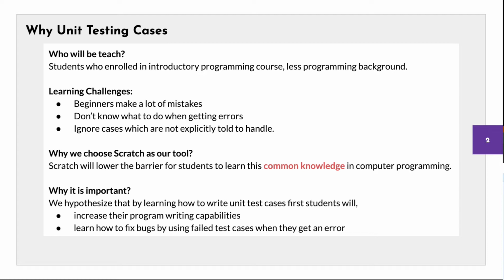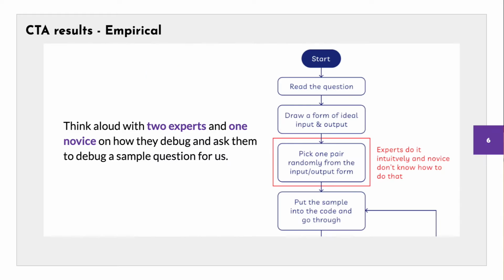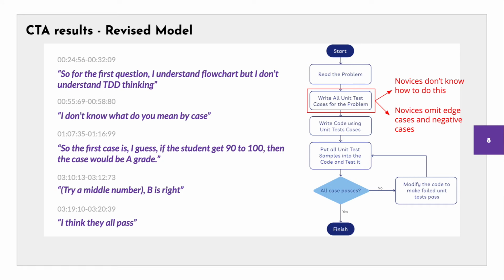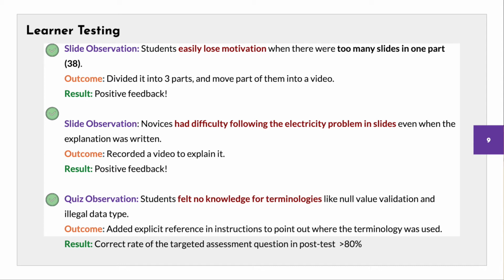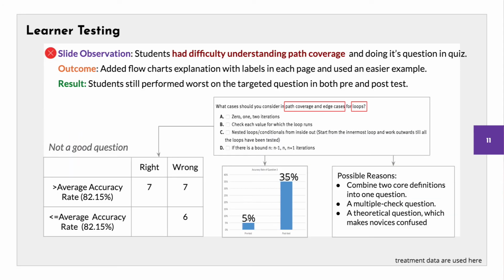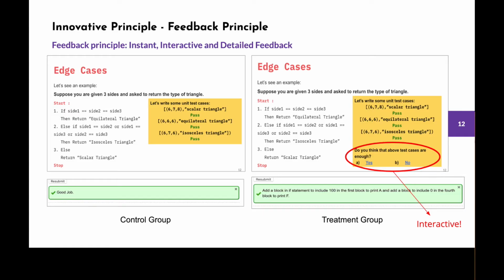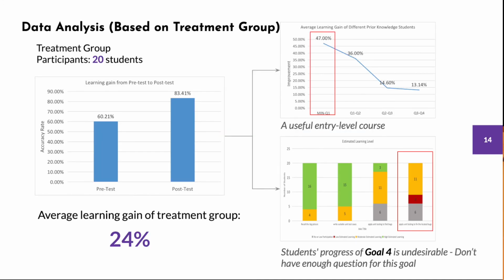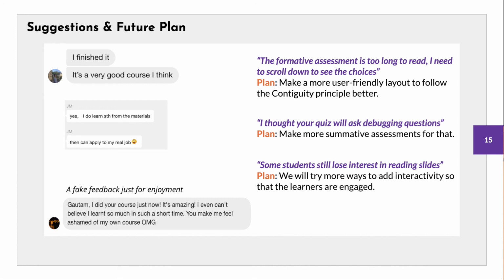EL Final Presentation